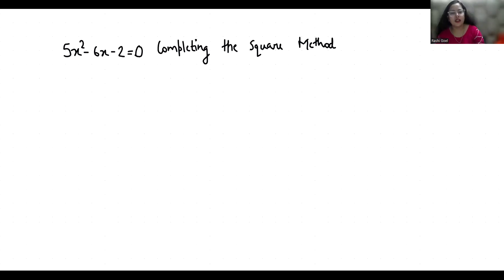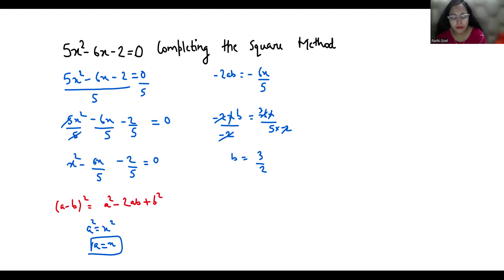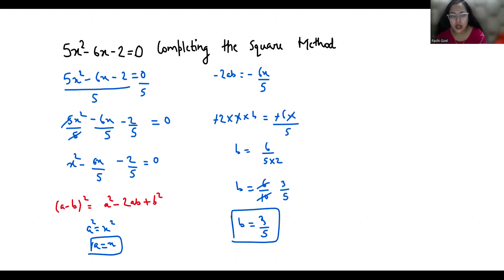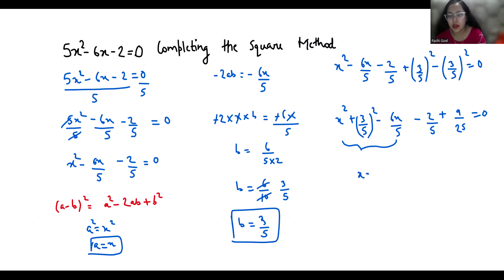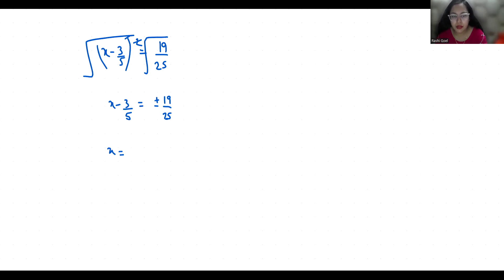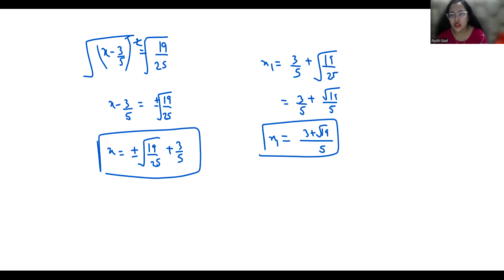5x^2-6x-2=0 | Quadratic Equation Solve Using Completing The Square Method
5x^2-6x-2=0,
5x2-6x-2=0,
5x2-6x-2=0,
5x2-6x-2=0,
completing square method 5x ^2-6x-2=0